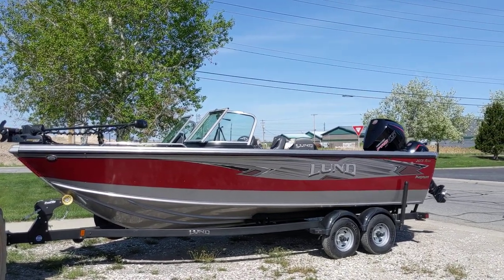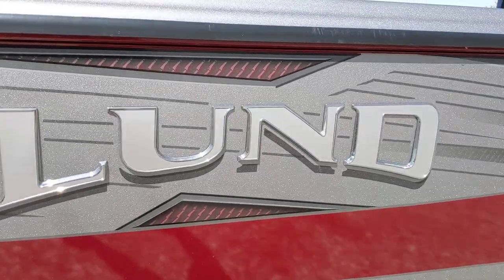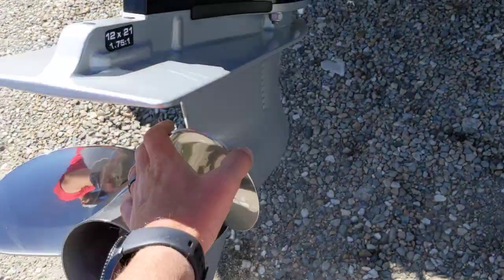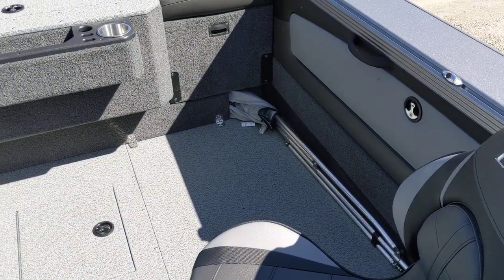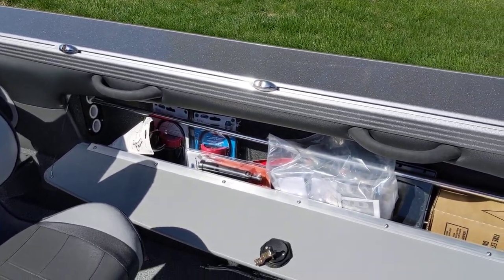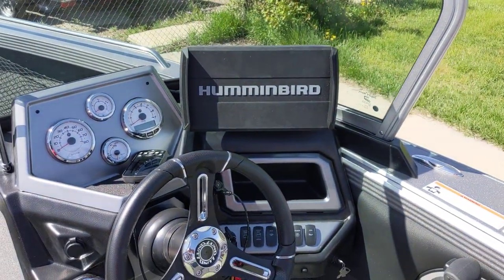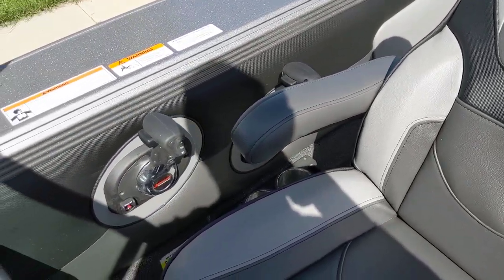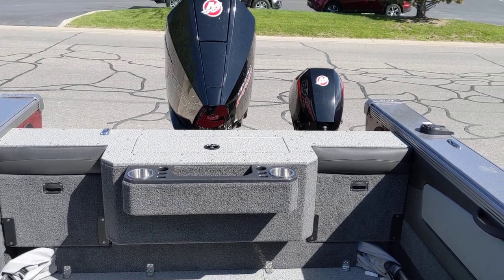2019 Lund 2075 Tyee Magnum Walk Around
Tons of Inventory to Choose From!!!